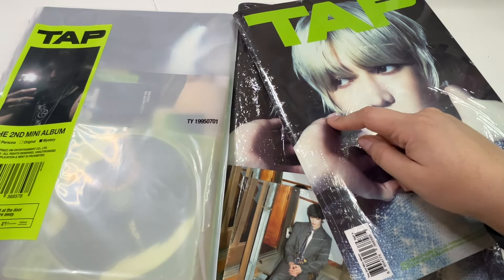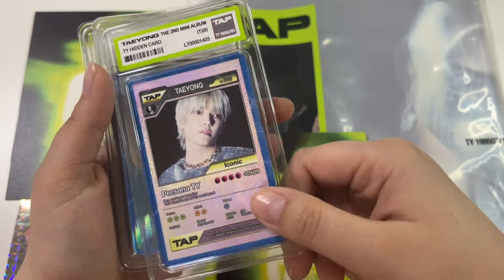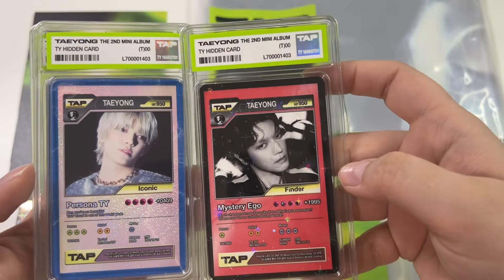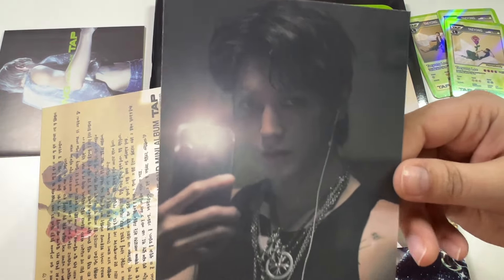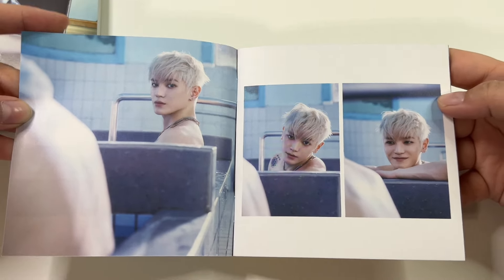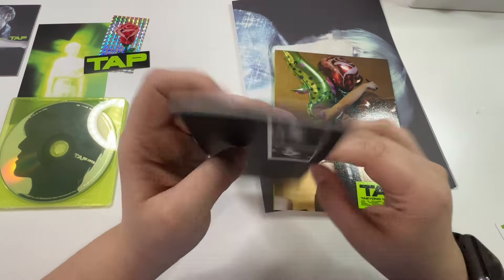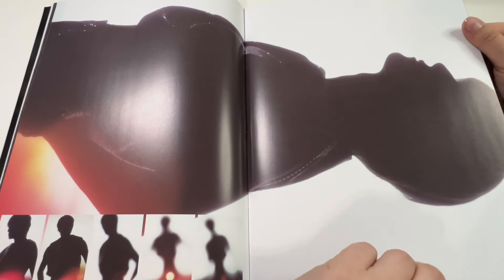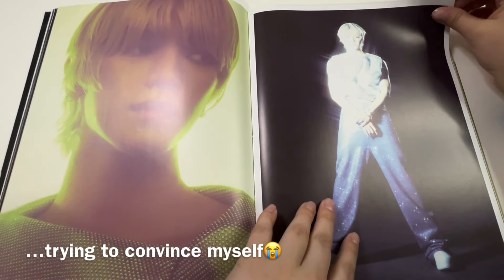Unboxing 8 Copies of NCT’s Taeyong TAP Album | Flip Zine, Mystery Pack, & Digipack Versions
Hi everyone!

Today I am back with an unboxing of Taeyong’s 2nd mini album, TAP. It took me a little bit to get my hands on the physical copies of it, but I have been listening to it non-stop since it released and I’m obsessed with it!!

I go through all the versions of the album and the inclusions it came with in the video so I hope you enjoy going through it with me! I also talk in this video about my thoughts on the album.

I hope you enjoy the video! Let me know what you think of this album!

00:00 Intro
1:23 All of the versions inclusions & photocards
12:32 Digipack flipthrough
14:58 Mystery Pack flipthrough
20:45 Flip Zine flipthrough
27:48 Thanks for watching!